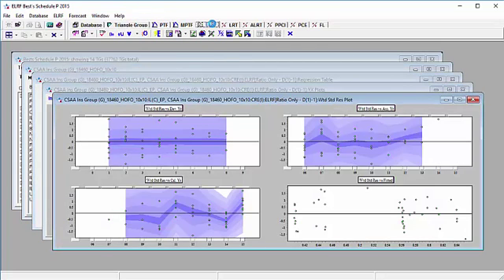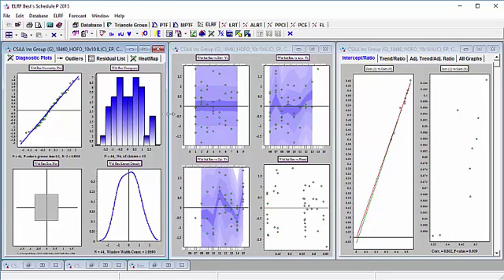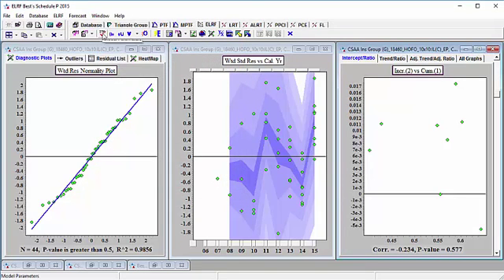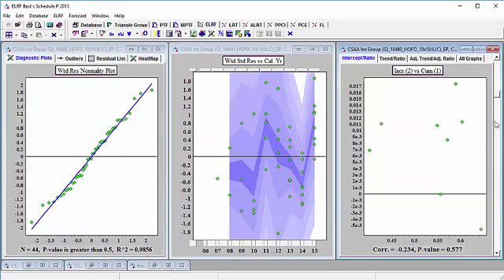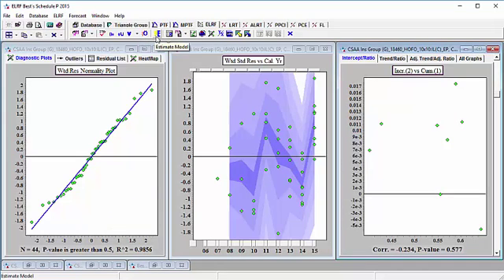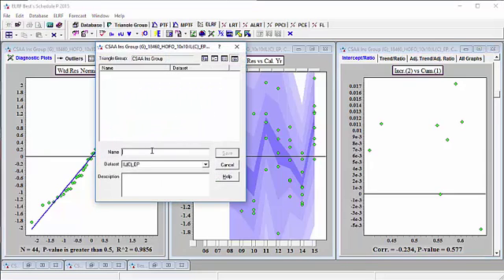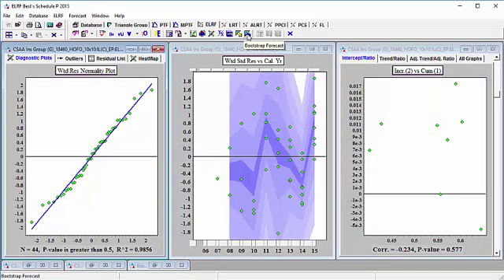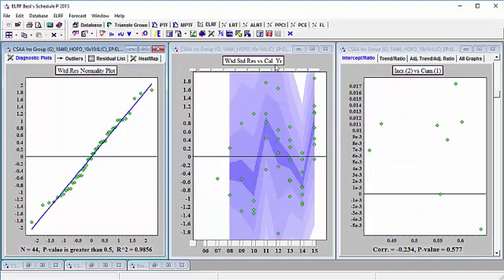Analytics 1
In this video, we introduce the Extended Link Ratio Family (ELRF) in the context of a triangle group from Best's Schedule P 2015. The diagnostics and other benefits of the ELRF modeling framework are briefly discussed.